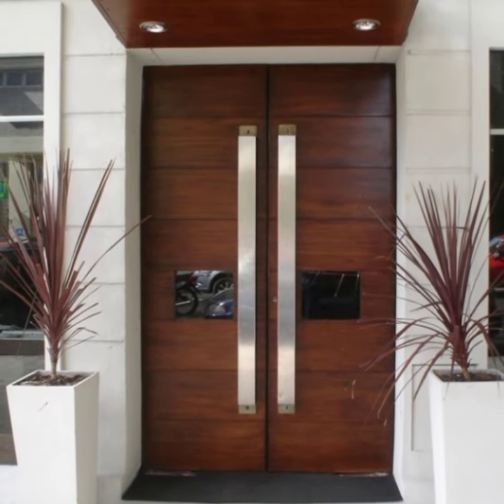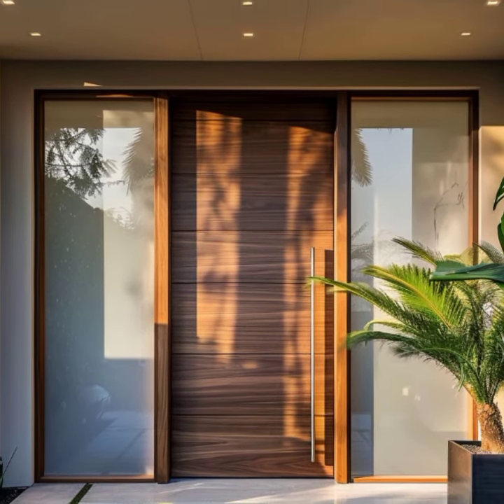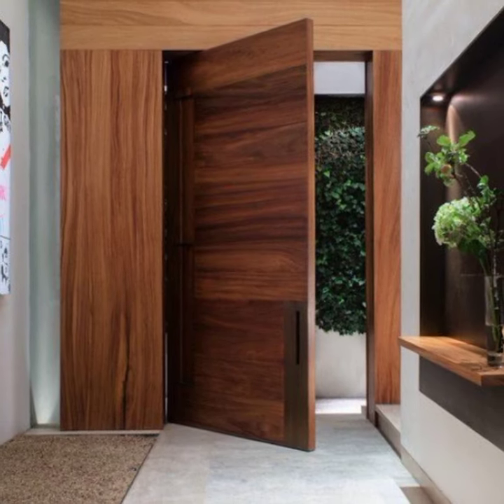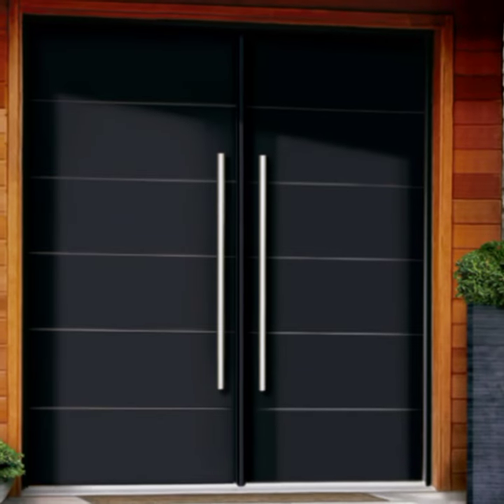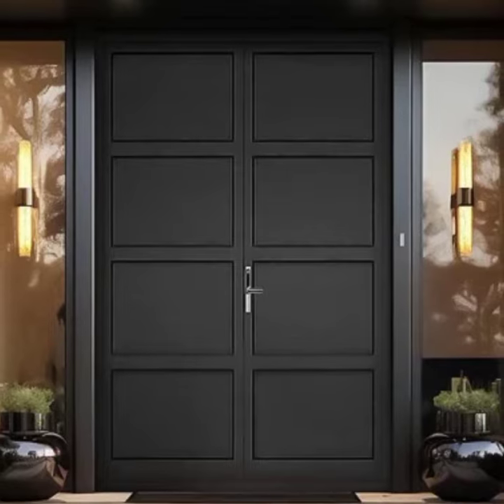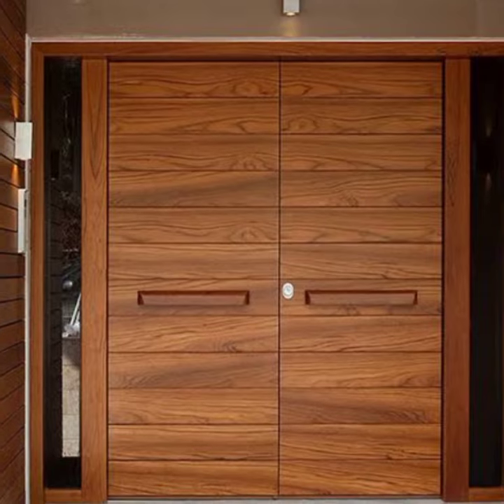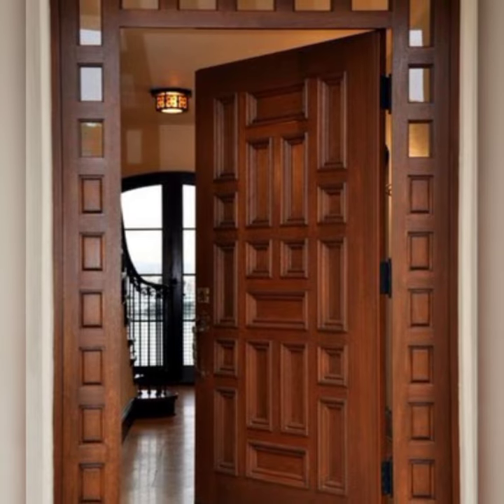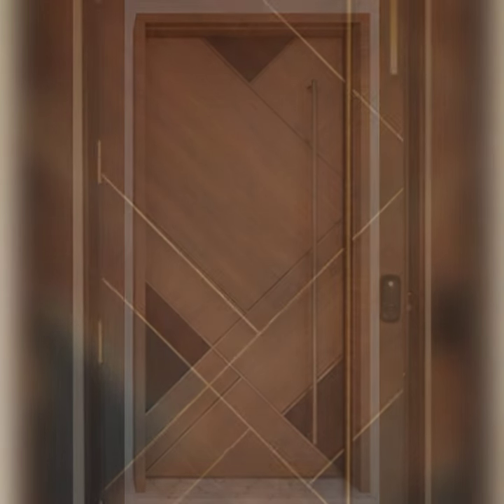Best Front Door Design 2024//Entry Door Design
"Discover the timeless elegance of our latest entry door design. Crafted with precision and attention to detail, this door blends modern aesthetics with durability. Ideal for homes seeking both style and security, our entry door features [describe specific features like materials, colors, or unique design elements]. Explore the perfect balance of form and function with our entry door design, enhancing your home's curb appeal while ensuring lasting performance."